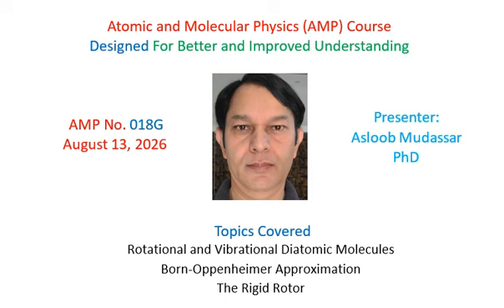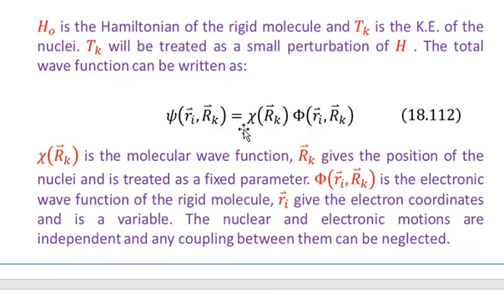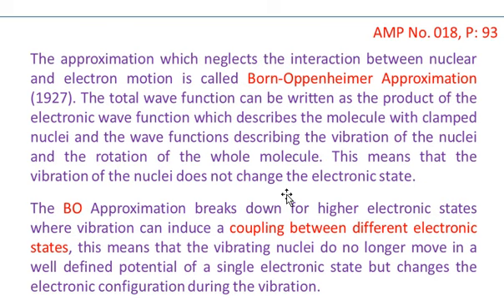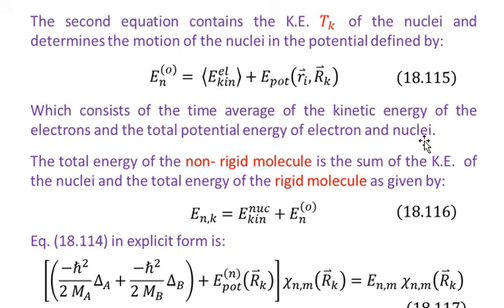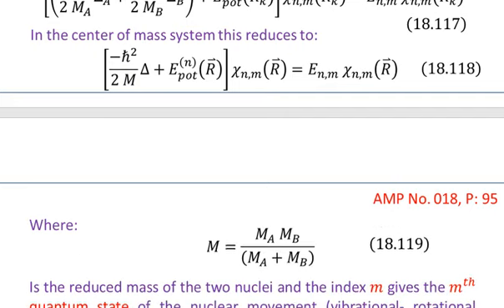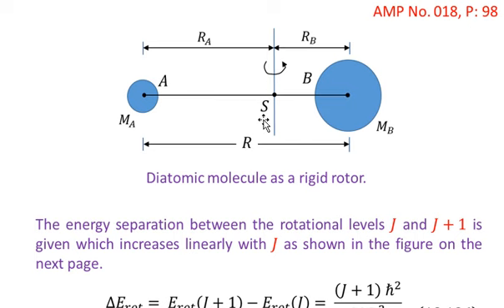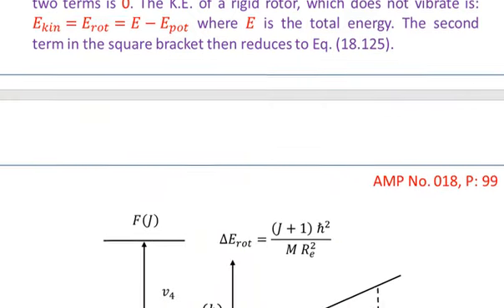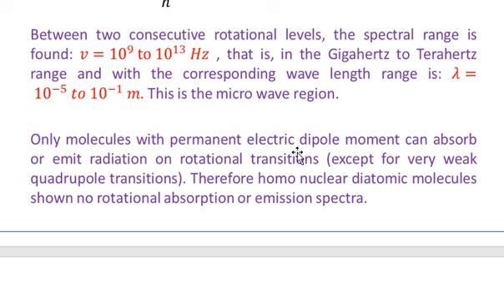AMP018G Rotational and Vibrational Diatomic Molecules, Rigid Rotor, Born Oppenheimer Approximation